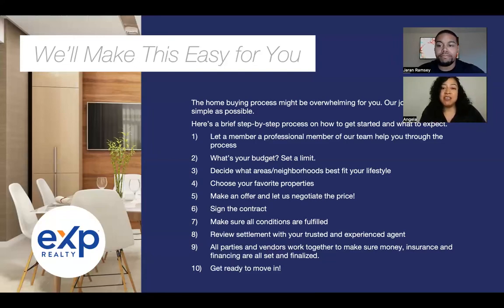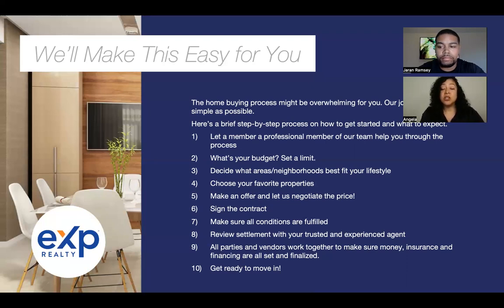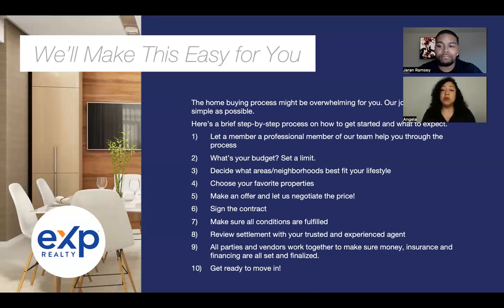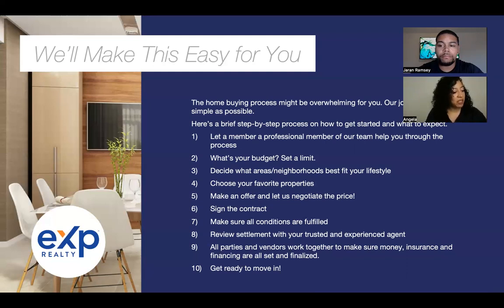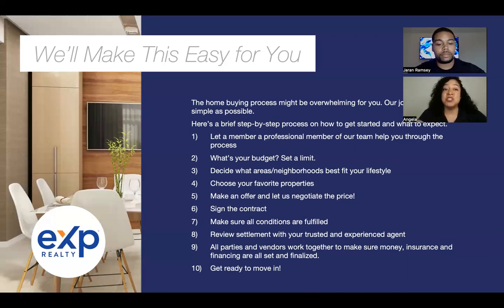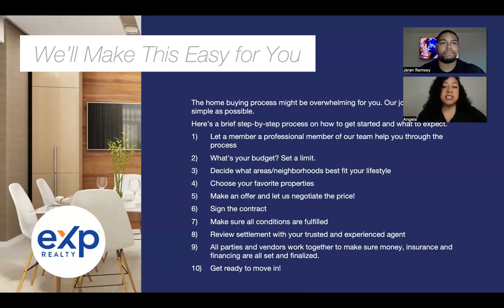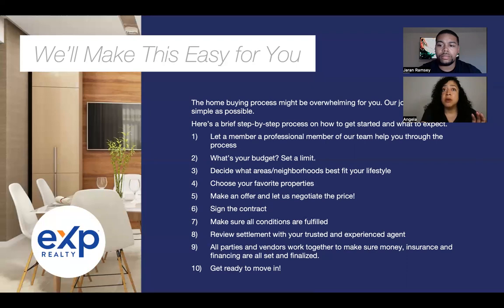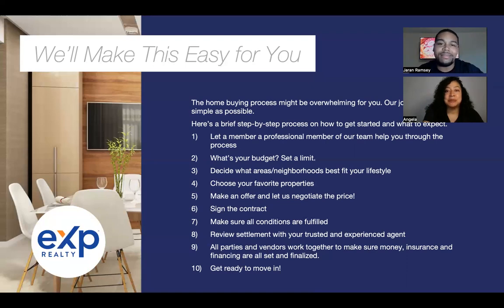Don't Buy a Home in Dallas Without Watching This!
Join Angela Carter and I as we sit down and discuss the VA Loan and it’s many benefits.🏠👨‍👩‍👧‍👦💰
Are you a veteran or active-duty service member looking to buy a home? 🇺🇸🏡💪
Don't miss out on the benefits of using a VA loan! 🚫😞
With no down payment and lower interest rates, VA loans can make your dream of owning a home a reality. 💯💰🏡
Qualifying for a VA loan is easier than you might think. Active-duty service members, veterans, and surviving spouses may be eligible. 💪🇺🇸💕
Don't let this opportunity pass you by. Watch our FREE virtual class and learn how you can take advantage of VA loans today. 📚💻👨‍🏫

Don't miss out on the chance to own your first home in a community you'll love, book a discovery call with us today!

I Can Help!

Angel Carter, VP of Mortgage Lending

Jaran Ramsey, Realtor
Selling Dallas and Beyond!
eXp Realty
License #724519

Jaran Ramsey, Agent/Mentor at eXp Realty
Moving to Dallas Texas Team